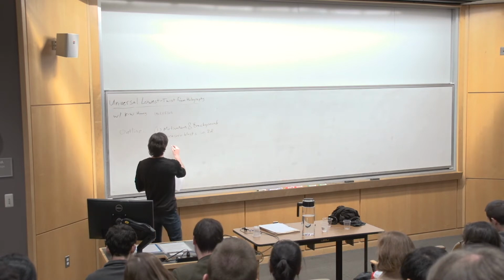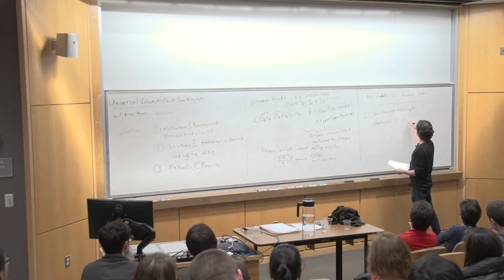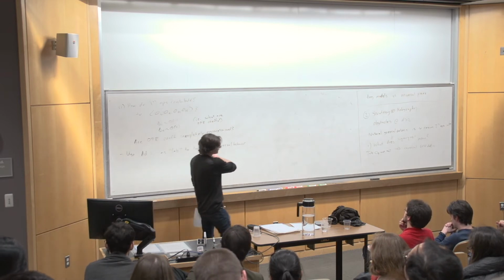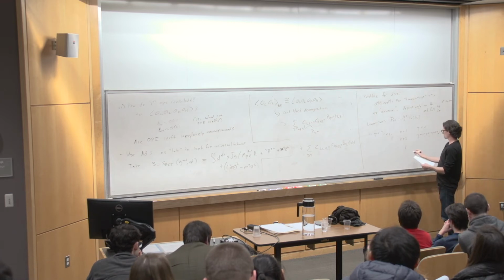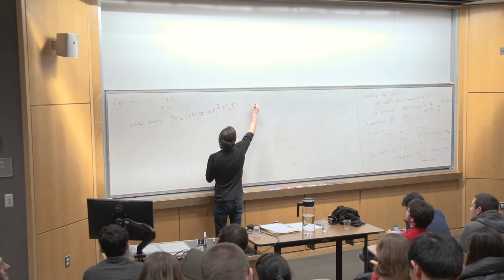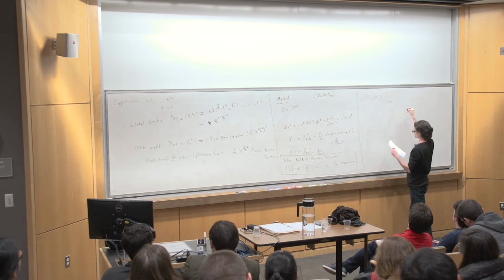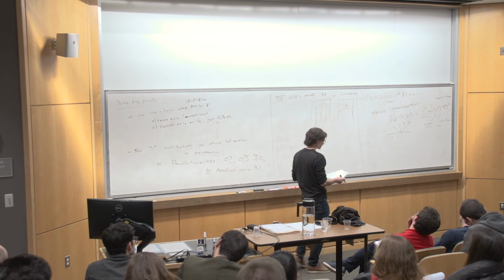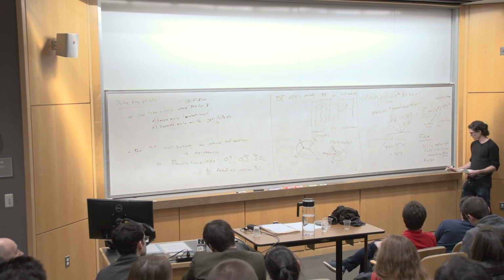NESM 2019: Liam Fitzpatrick (Boston University)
Liam Fitzpatrick (Boston University)
 "Universality of Lowest Twist in CFT from Holography"